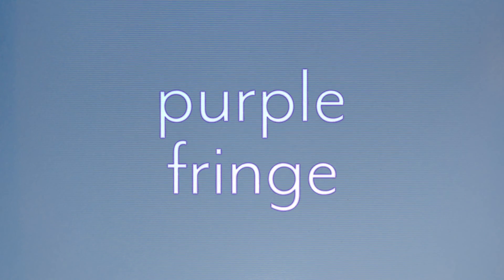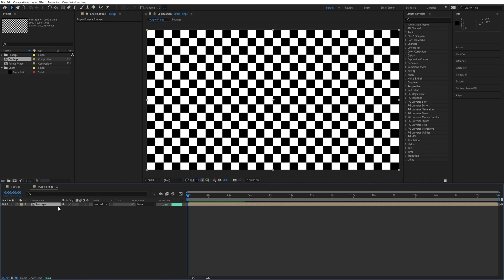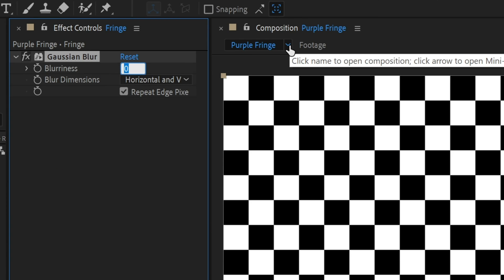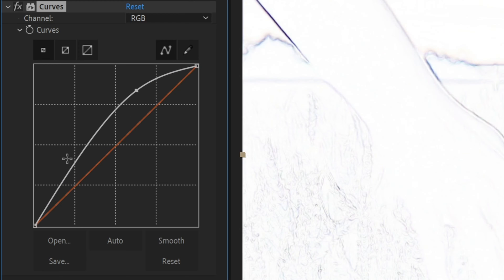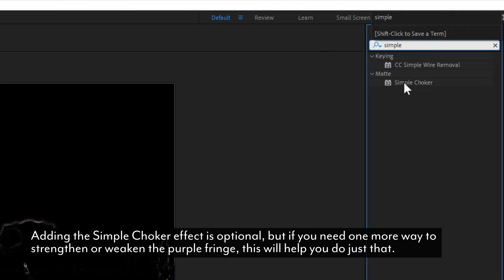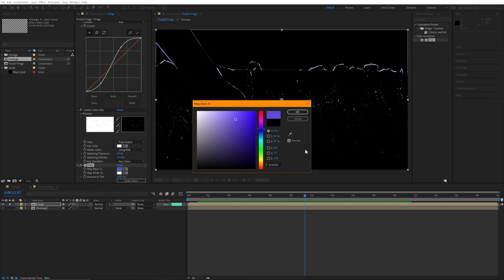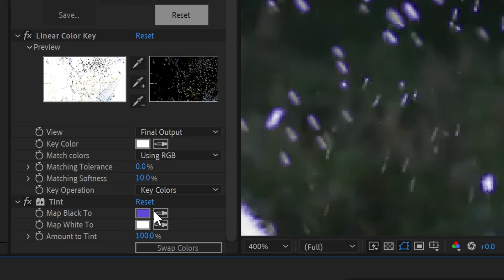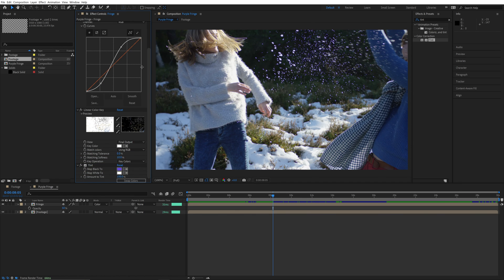Make the Chromatic Aberration You Always Avoid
Ever want to make footage from your nice camera look like garbage? Or more likely, need to emulate a cheaper or older lens? Follow these simple steps to dirty up your image and add a gross purple fringe to the areas of strong contrast without any plug-ins.

⏯ Contents
00:00 What is Purple Fringe?
00:17 Create a New Comp and Choose Footage
00:42 Create the Fringe Layer
00:55 Add a Blur
01:11 Define the Edges
02:15 Add Some Color (Purple)
02:51 Check Your Image(s)
03:11 Tone It Down
03:28 Adjust the Strength

* Purchases made through these links may compensate me at no charge to you. Thank you for your support!

⌨️ Adobe Creative Suite, Red Giant Plug-ins
📷 Panasonic Lumix GH5
📱   OnePlus 9 Pro (BTS Shots)
🎤 RØDE VideoMicro, Wireless GO, Lavalier GO
🎵 "Speed Freak" by Evgeny Bardyuzha
       Licensed from Artlist *